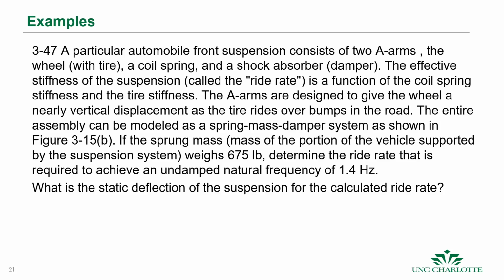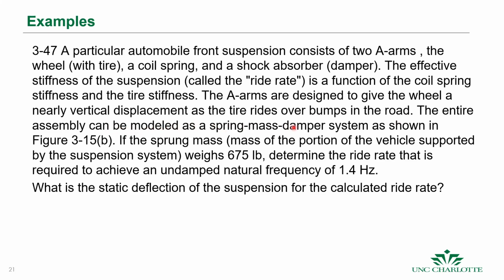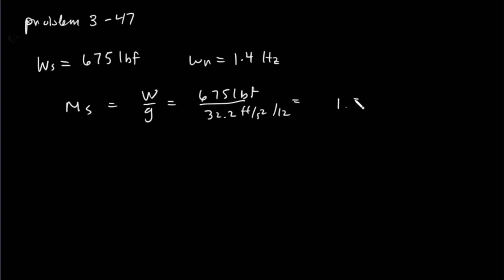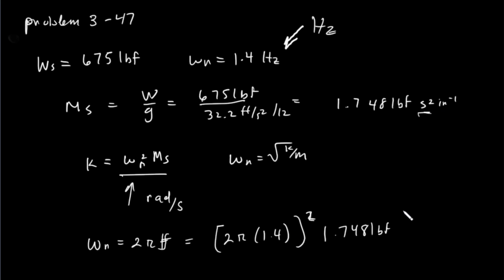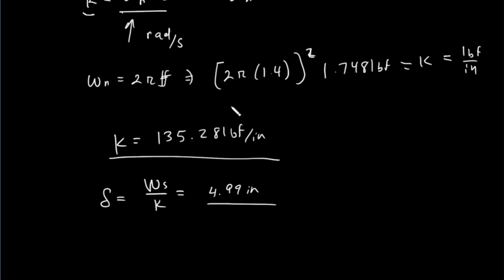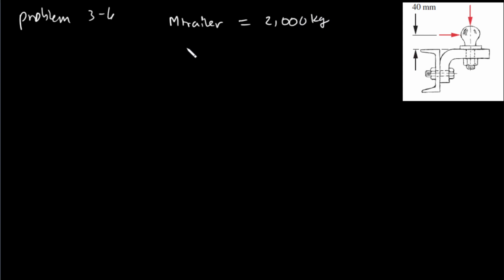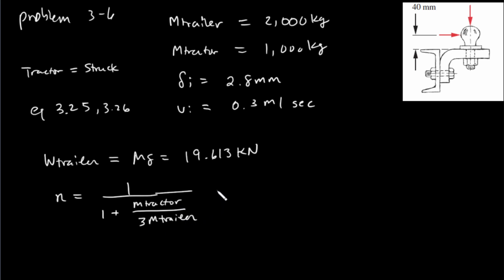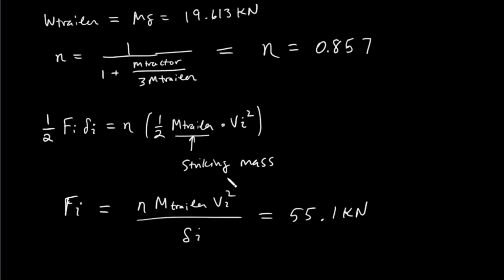L6 Virbration and Impact Loading examples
Example of using simple vibration analysis and simple impact analysis using energy methods.